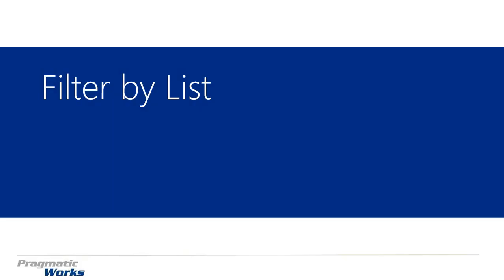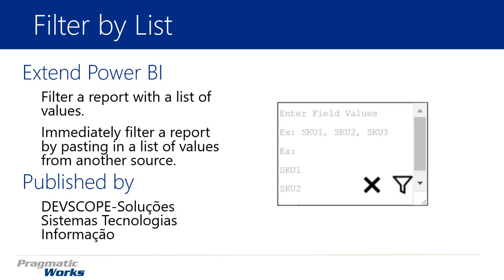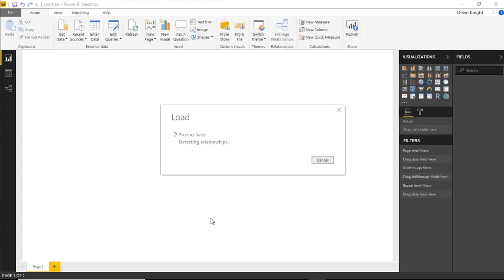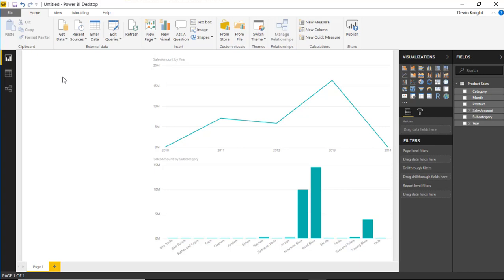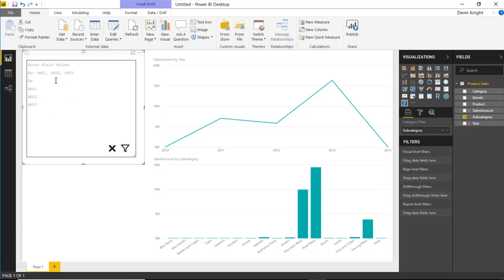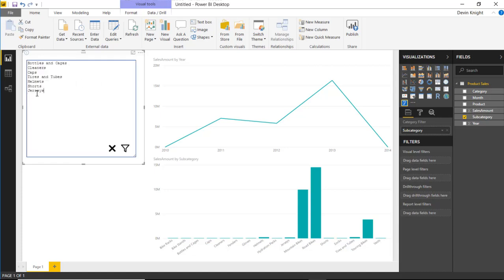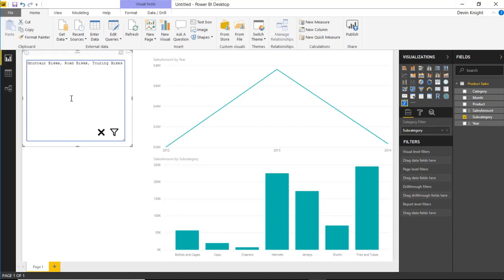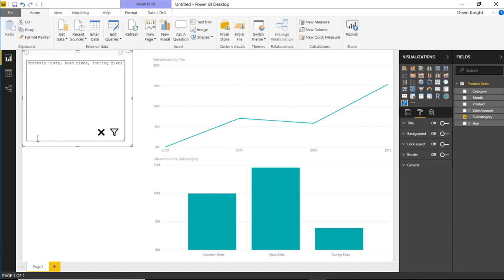Module 89 - Filter by List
In this module you will learn how to use the Filter by List Custom Visual. The Filter by List allows you to easily copy and paste in a list of values that you wish to filter by on your report.

Downloads:
Sales By Product.xlsx